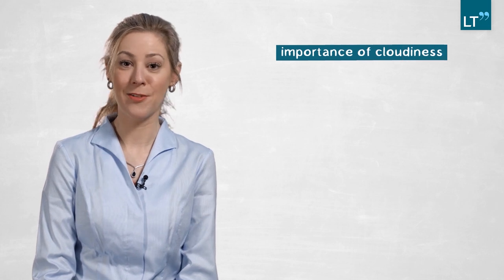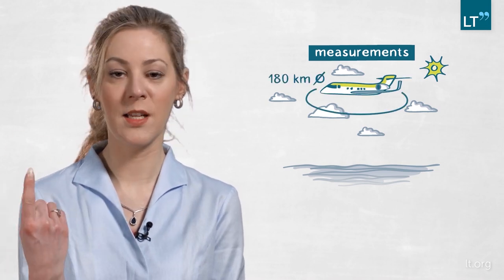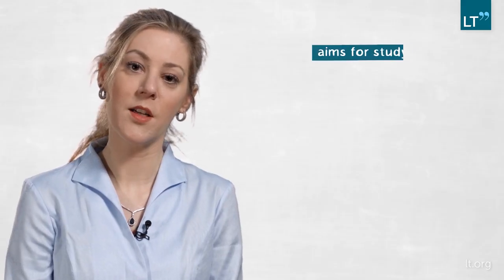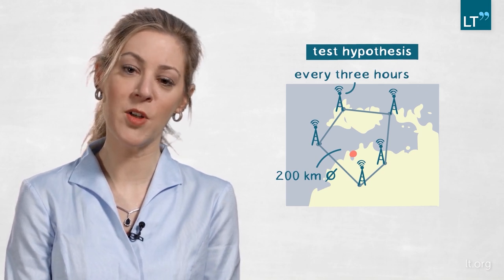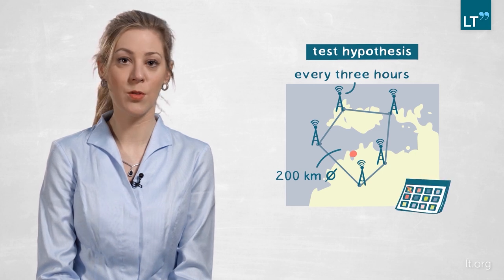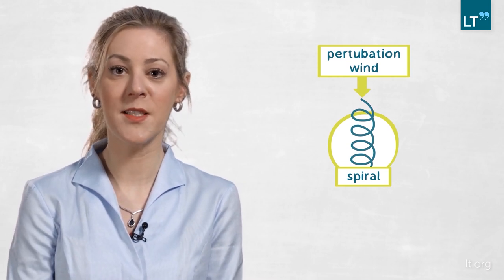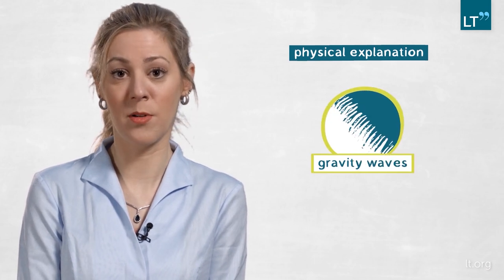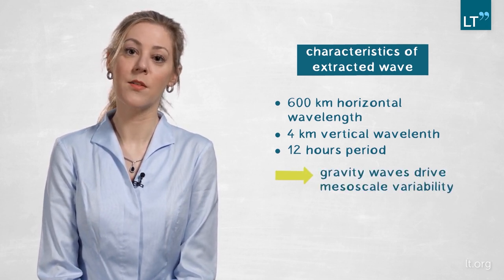The Relationship Between Clouds and Atmospheric Waves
Our planet’s cloudiness has been heretofore understood as being controlled by the slowly varying, large scale, atmospheric circulation known as the Hadley cell. In this video, CLAUDIA STEPHAN argues that this model is overly simplistic.
Bringing recent measurements taken over the Atlantic into dialogue with observational data gathered in Darwin on gravity waves, Stephan suggests that relationships between clouds and atmospheric waves can provide important insight into, and ultimately improve, weather and climate modeling.

This LT Publication is divided into the following chapters:
0:00 Question
2:11 Method
5:00 Findings
6:30 Relevance
7:53 Outlook